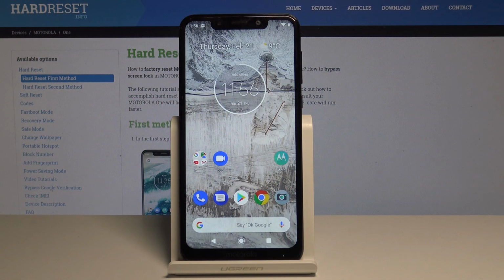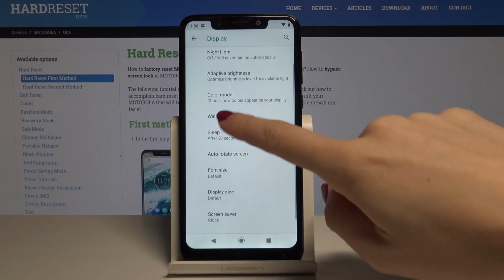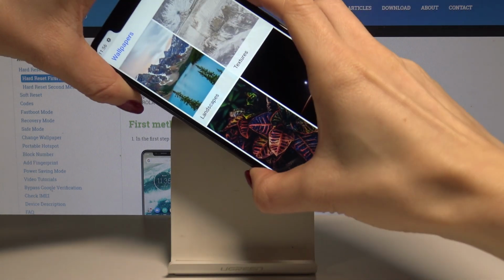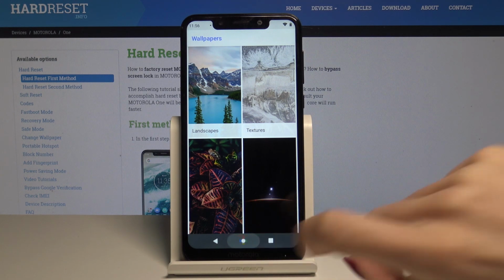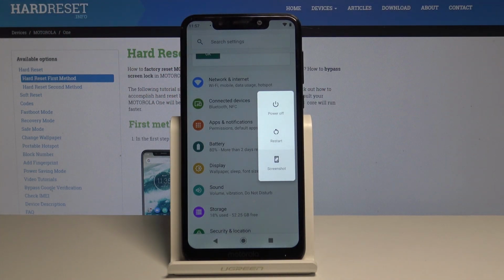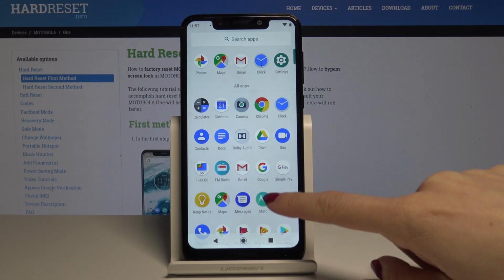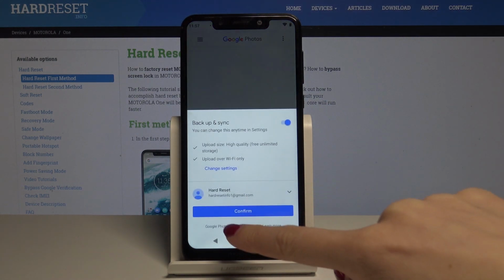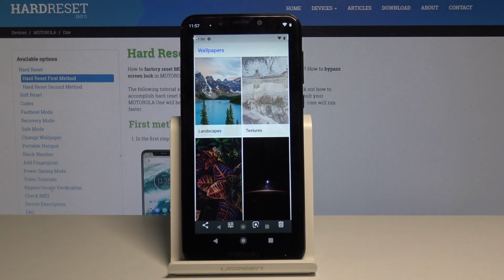Capture Screen in MOTOROLA One - How to Take Screenshot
If you like to know how easily take a screenshot in your MOTOROLA One, you should follow presented instruction to smoothly capture screen. Let’s use secret combination of keys to take a screen in MOTOROLA One. We show you also how to save, edit, share and also delete captured screen.

How to save screen in MOTOROLA One? How to capture screen in MOTOROLA One? How to take screenshot in MOTOROLA One? How to share screenshot in MOTOROLA One? How to delete screenshot in MOTOROLA One? How to edit screenshot in MOTOROLA One? How to find the screenshot folder in MOTOROLA One?